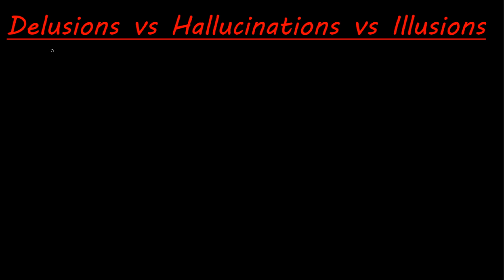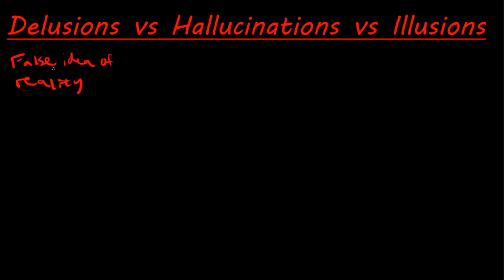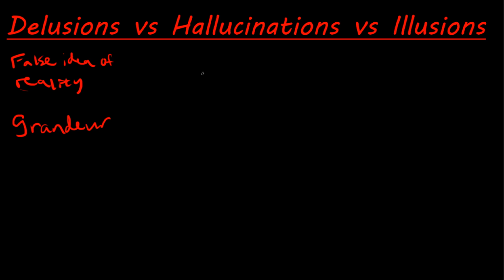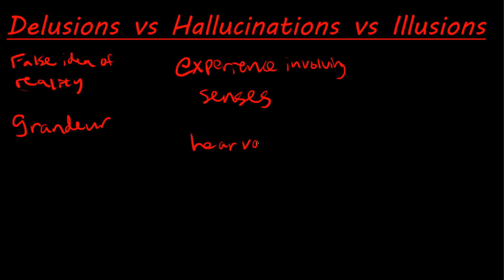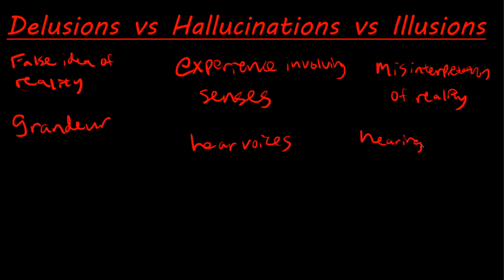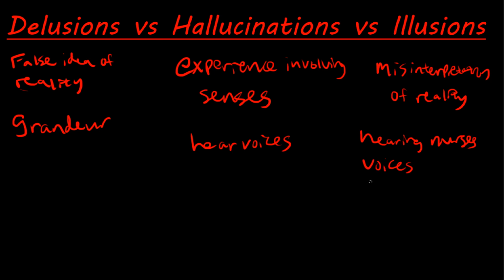The difference between delusions, hallucinations, and illusions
This video talks about the difference between a delusion, hallucination, and an illusion. These terms are often confused with each other due to their similarity. Delusions are just a false idea about reality that it entirely made up in one's mind, hallucinations are an experience that would involve actually sensing something such as hearing voices or seeing things that aren't there. Illusions are a misinterpretation of reality where there is some reference that is mistaken for something else, such as mistaking someone talking for alien noises.